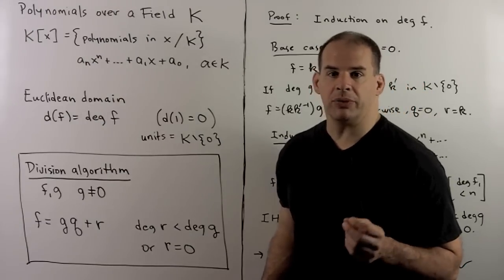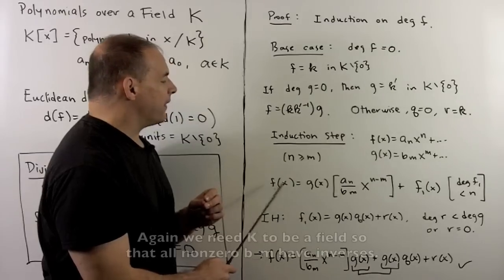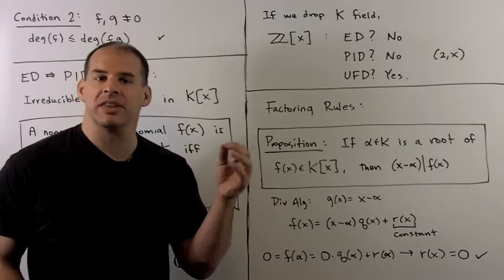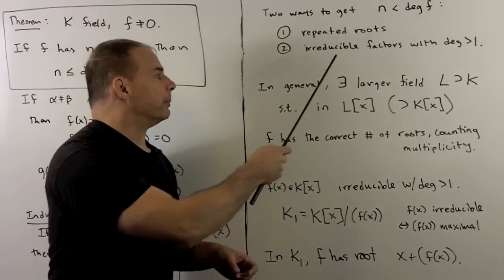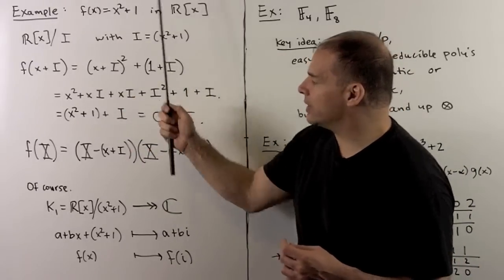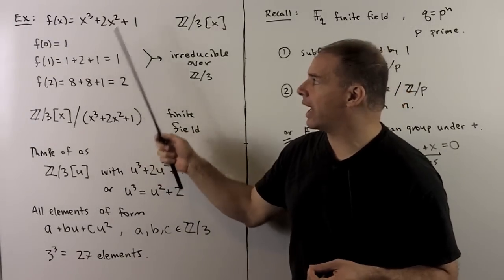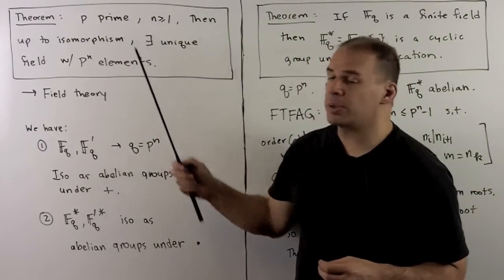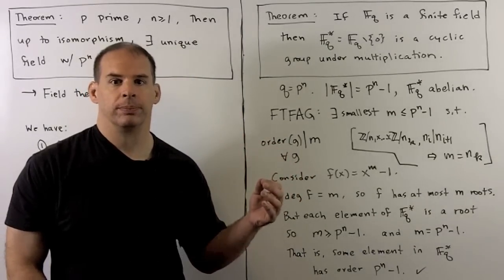RNT2.5. Polynomial Rings over Fields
Ring Theory:  We show that polynomial rings over fields are Euclidean domains and explore factorization and extension fields using irreducible polynomials.  As an application, we show that the units of a finite field form a cyclic group under multiplication.